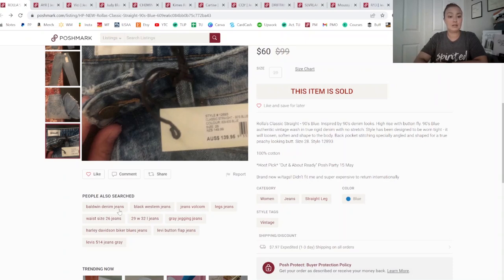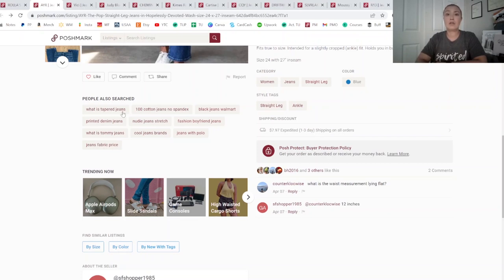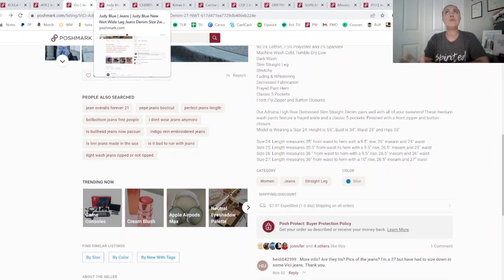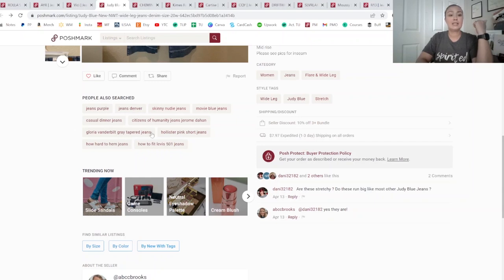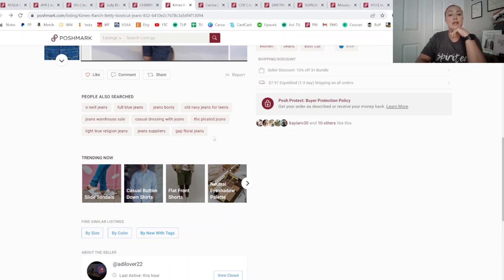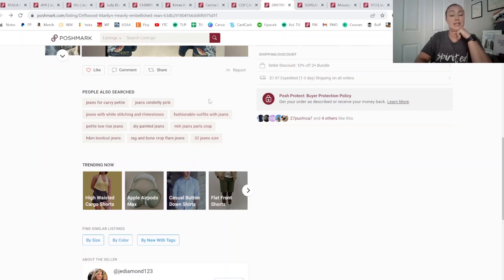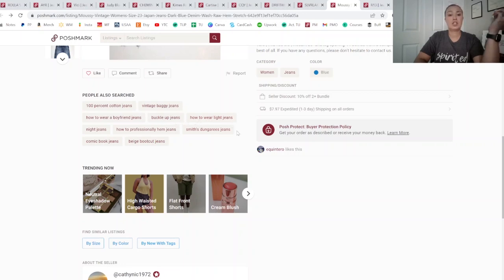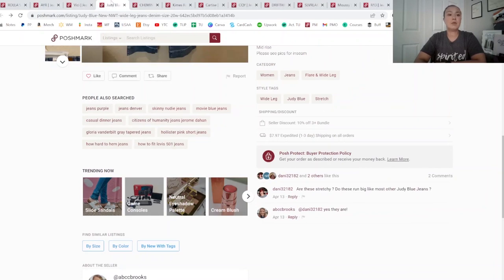Crazy Keywords! Will Using These Crazy Keywords Get You More Poshmark Sales? Poshmark Selling Tips